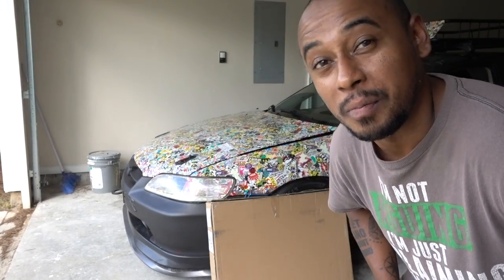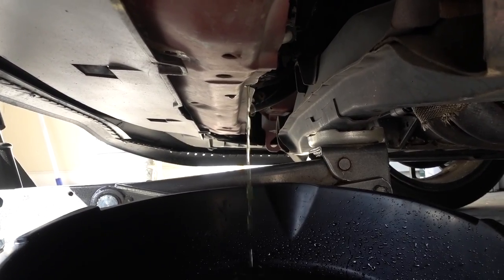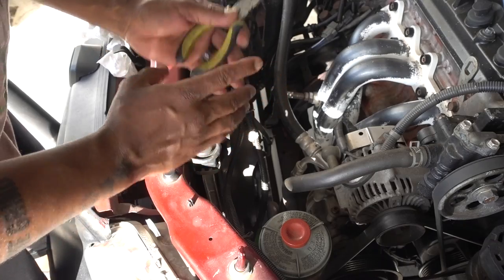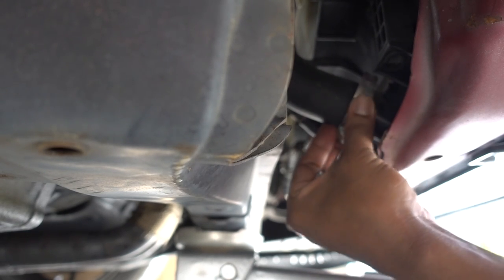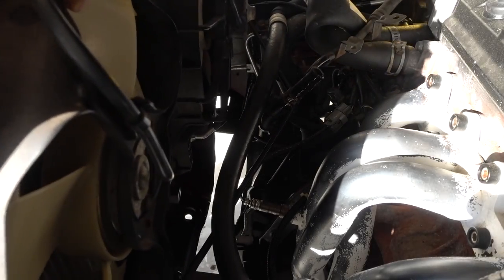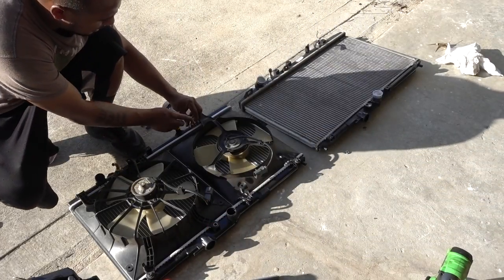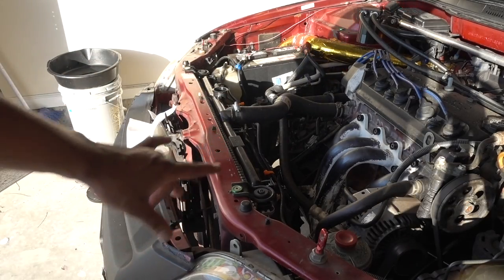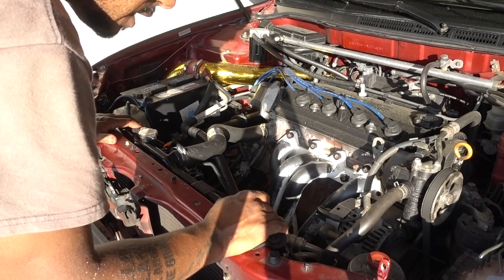Radiator Replacement for 1998 to 2002 Honda Accord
Autosaver88 Accord Radiator

KIPA Adjustable magnetic camber wheel alignment Tool

Truhart Rear Camber Kit

Ball Joint Separator tool

2019 RAV4 Interior LED Kit

Dome Light LED for 2019 RAV4

Map Light LED, Visors and Cargo Area

H11 Aukee H11 LED Bulbs

9006 LOW Beam K2 LED Lights

9005 HIGH Beam K2 LED Lights

Interior LED Lights Honda CRV

Eco Smart Waterless Wash & Wax

TOPDON Tester

FOLLOW ME